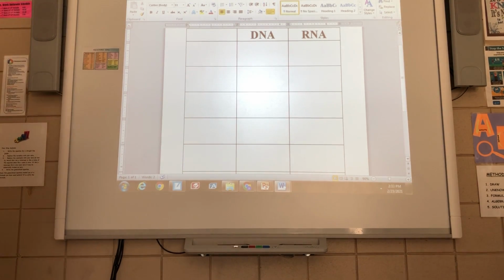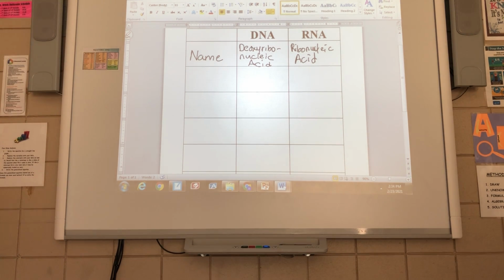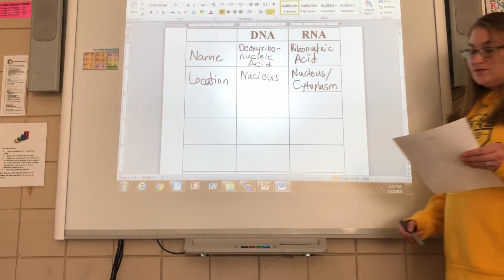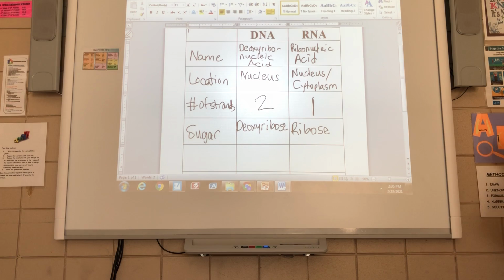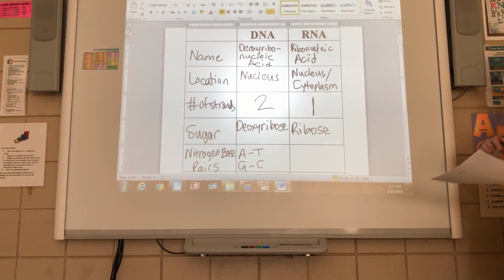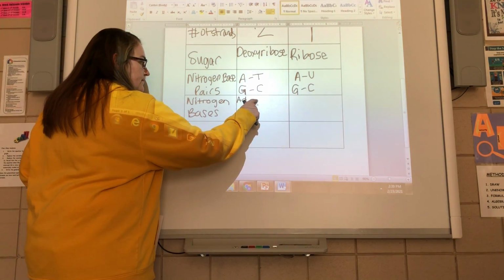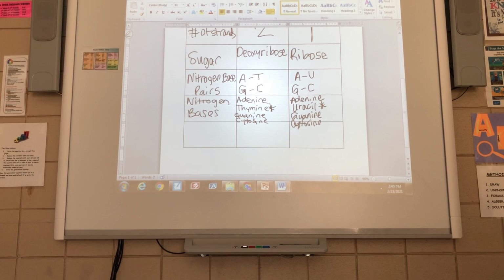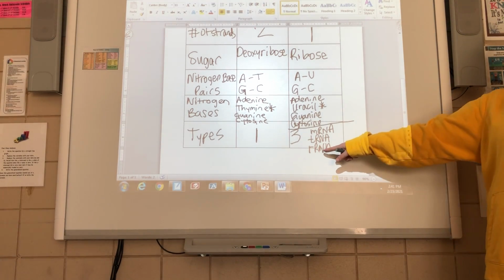DNA vs. RNA